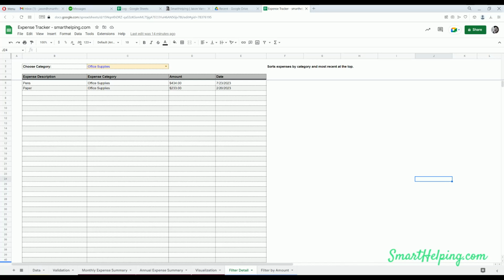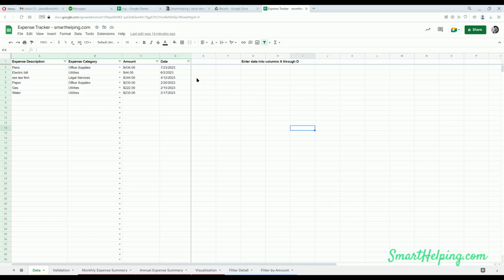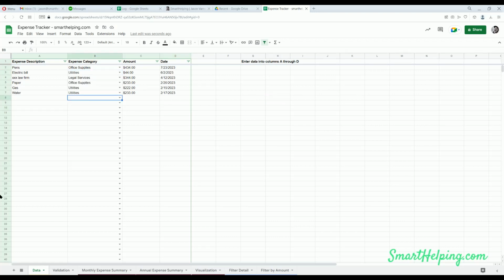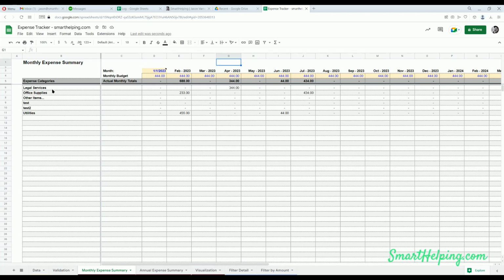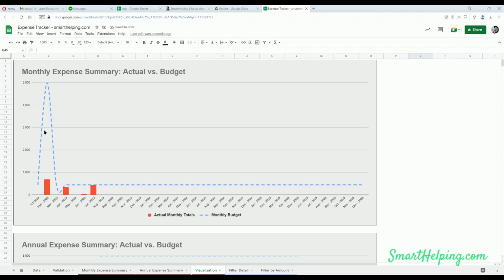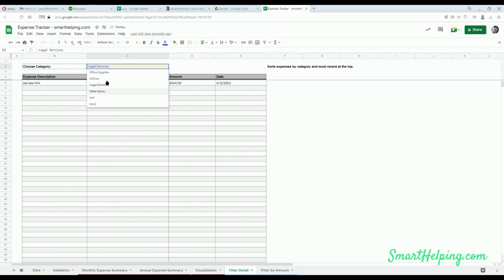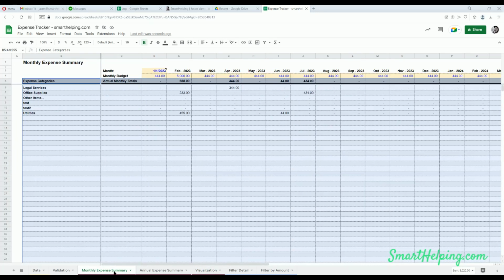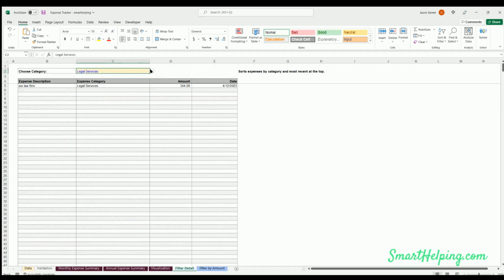Expense Tracking Spreadsheet: Excel and Google Sheets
I have had a lot of interest in expense trackers so I put together this really simple, but robust spreadsheet that can track up to 250 expense categories and 1,000s / 10s of thousands of actual expenses monthly and annually.